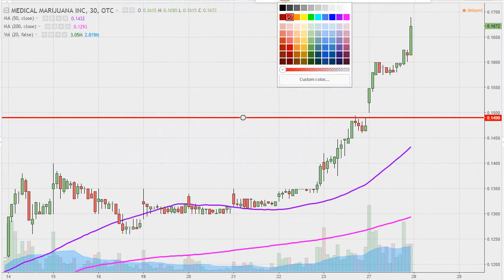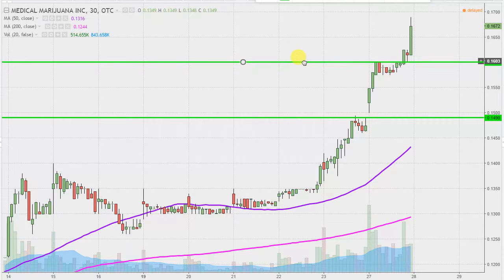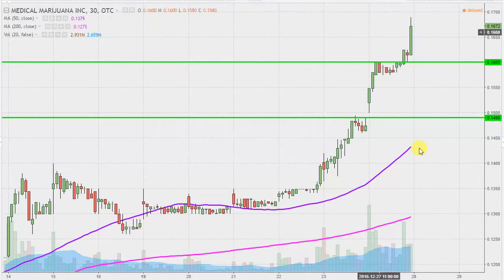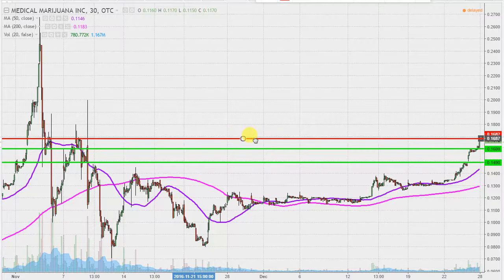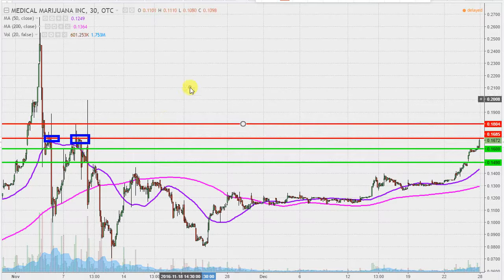Medical Marijuana Inc - MJNA Stock Chart Technical Analysis for 12-27-16